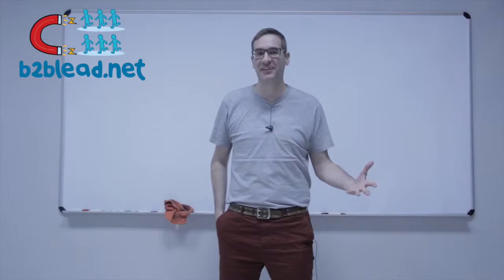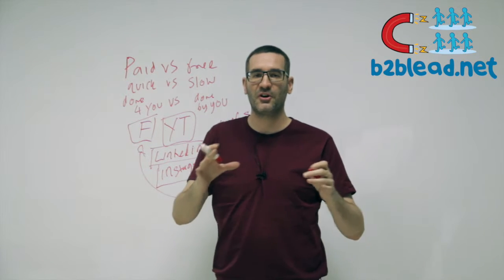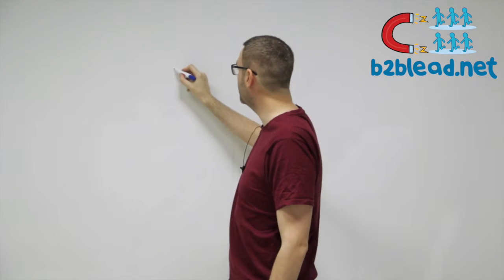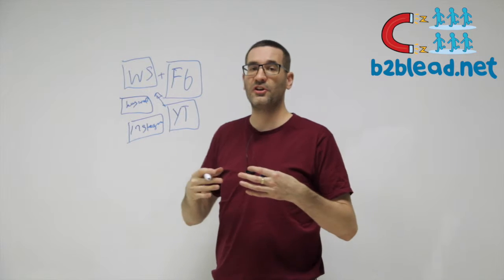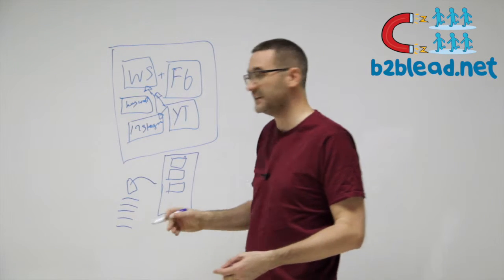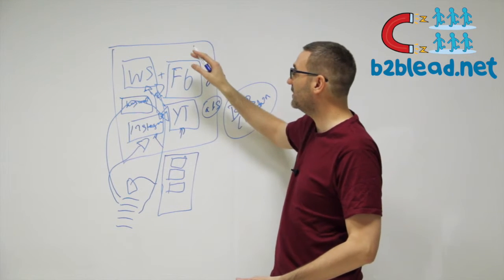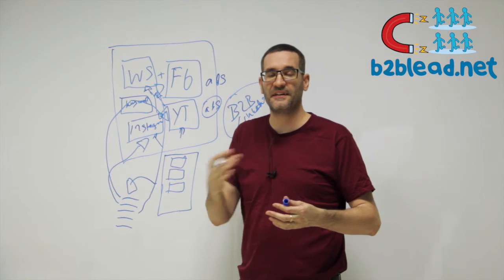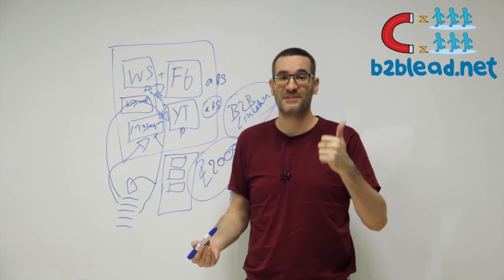How To Find Customers For Your Business Online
In this video we investigate How To Find Customers For Your Business Online. The process is is known as lead generation.

There are two types of lead generation. One involves creating content and the other is paid adverts.

I tell a lie, there is one more! But it comes in the form of outreach and it certainly helps if you have some sort of content to show the person who you are reaching out to.

In my oppinion, a mixture of all three is the best combination.

Watch this video and see what you think.

Sales Prospecting Tips - 5 Places To Find More Customers
Clients Say, "How much is it?" And You Say, "..."
Prospecting Tools - How A Struggling Network Marketer Recruited 56 People in 30 Days Using One Simpl
The No.1 Habit Billionaires Run Daily
13 Things To Avoid If You Want To Become Rich
Social Media Training - 9 Tips To Grow Your Network Marketing Business
Network Marketing Training - Encourage Your Prospects To Join You Faster
How To Prospect Without Being Pushy | Elite Marketing Pro
5 Things You Should Never Say In a Job Interview
How I Recruited 10 People in 10 Days in My Network Marketing Business
How I Enroll 2-5 New Teammates A Week Using The Ultimate Branding Blueprint
How To Sell Anything To Anyone Anytime - SELL ME THIS PEN
What To Say To Get People To Join Your Opportunity | Elite Marketing Pro
Cold Market Prospecting Training - How to Prospect - Two Killer Examples
Client says, "Let Me Think About it." and You say, "..."
How To Overcome Shyness And Become Unstoppable In Your Business
My New Favorite Social Media Prospecting Tool… It’s Free too!
The 3 Decisions That Will Change Your Financial Life
How to Find TONS of MLM Prospects Using Instagram
Network Marketing Business Plan - How To Launch Your Business
Related Users

Tanya Aliza
Dan Lok
Tanya Aliza
Be Inspired
Dan Lok
Tanya Aliza
Tanya Aliza
Elite Marketing Pro
Don Georgevich
Darin Kidd
Tanya Aliza
Dan Lok
Elite Marketing Pro
Cesar L. Rodriguez
Victor Antonio
Tanya Aliza
Tanya Aliza
Dan Lok
Trey Bearor
Tanya Aliza